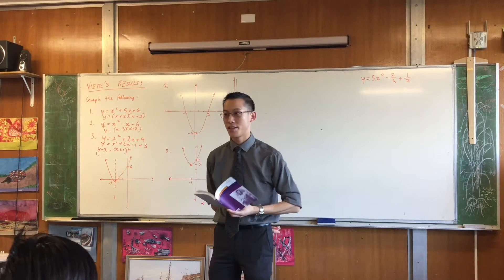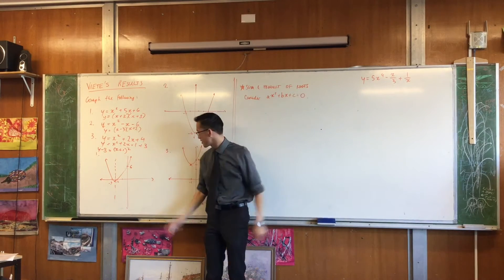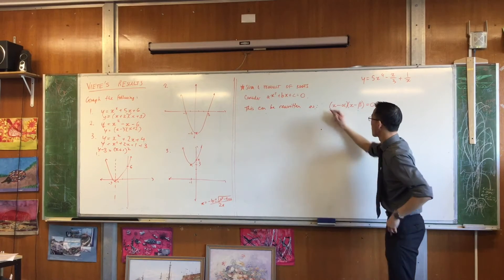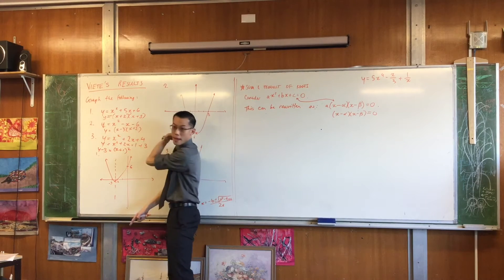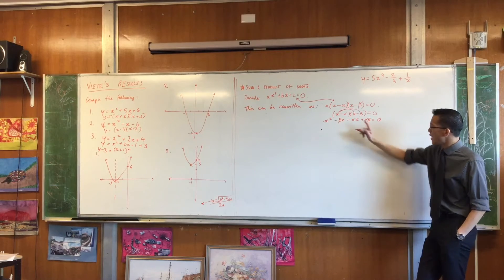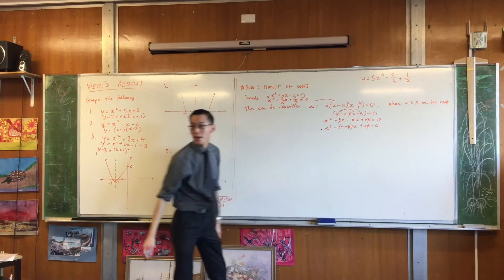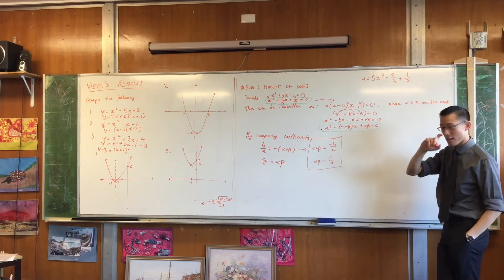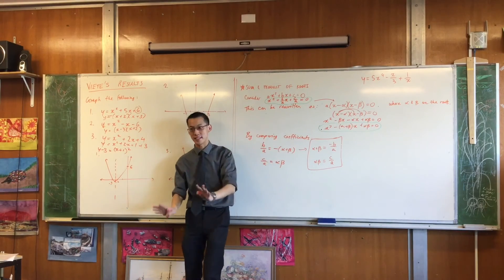Viete's Results (2 of 3: Sum & product of roots)